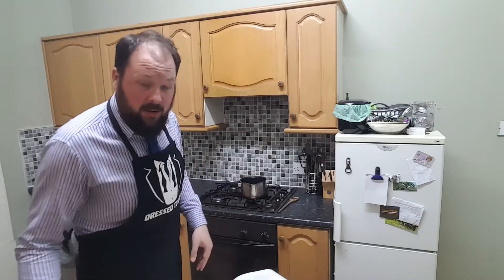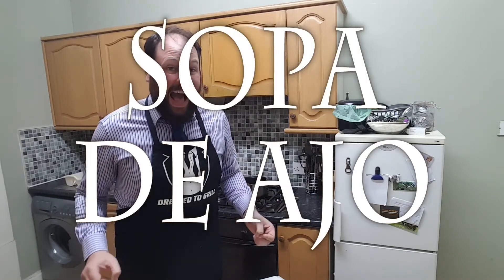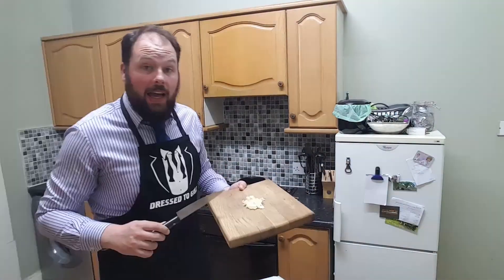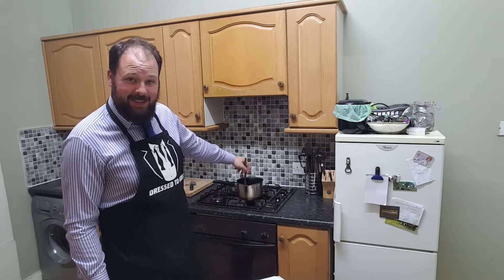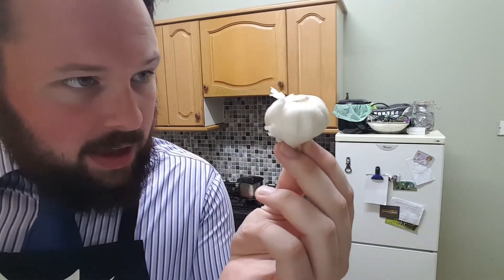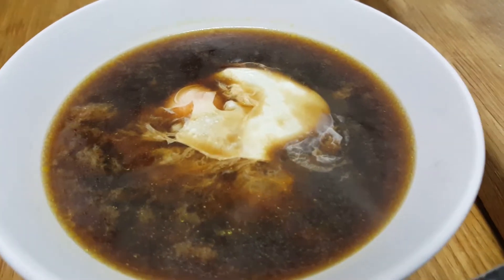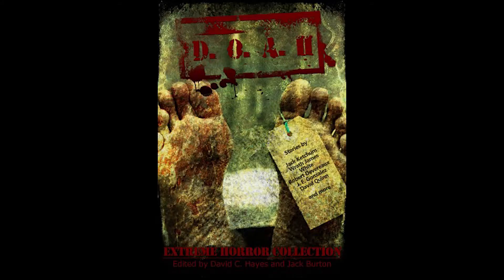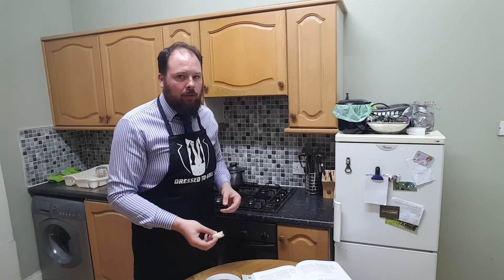A Recipe for Nightmares #5 Sopa de Ajo (Garlic Soup)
Did you know that 'Master of Horror' Vincent Price was also a gourmet chef and published a tremendously successful cookbook? Let horror author John McNee lead you through an exploration of the recipes, focusing this episode on Sopa de Ajo aka Garlic Soup.